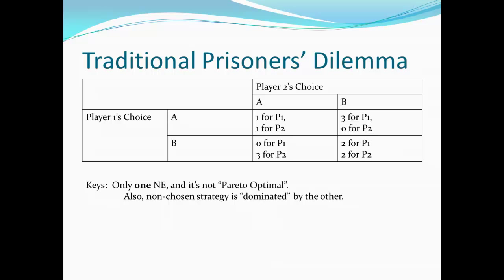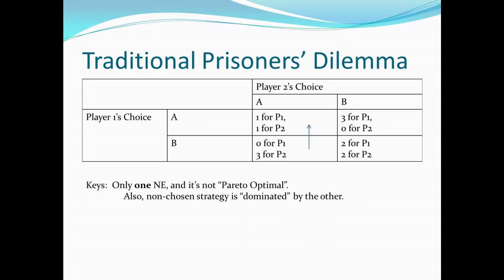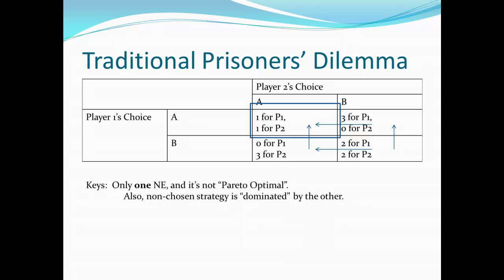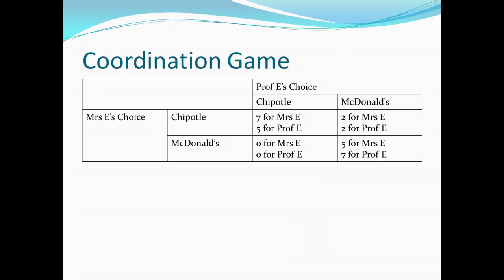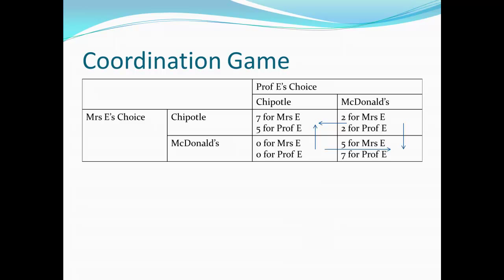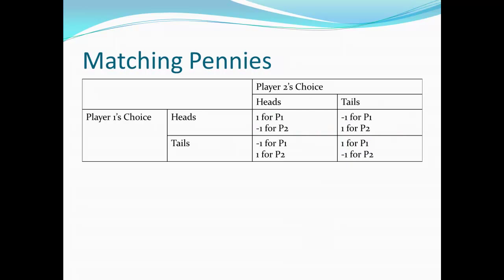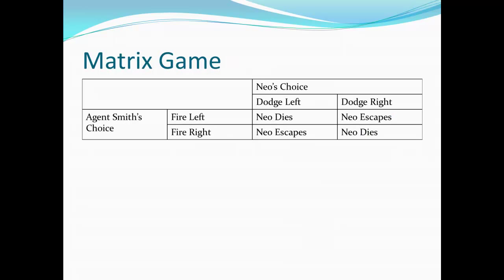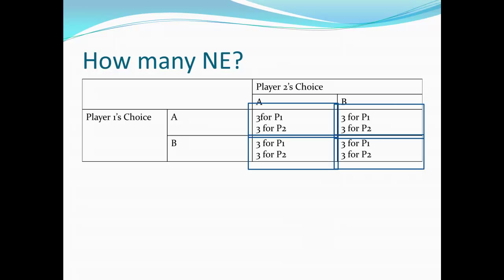Principles of Microecon 43 - Nash Equilibrium Examples